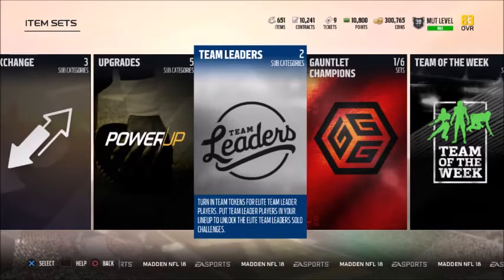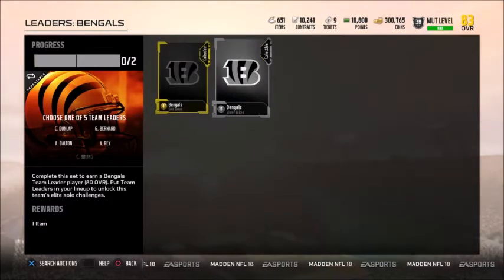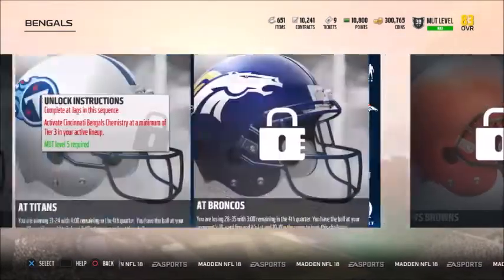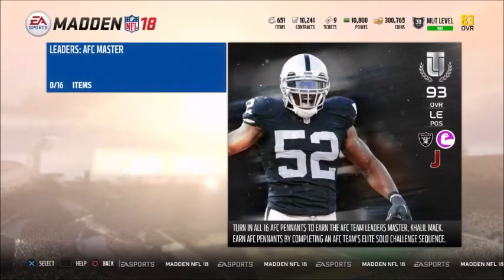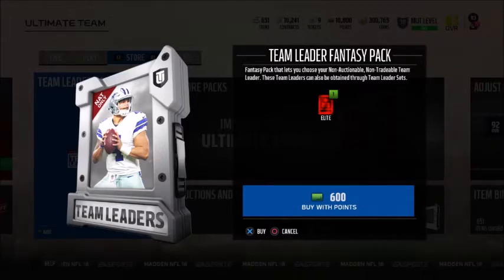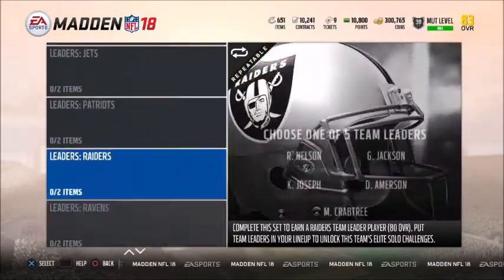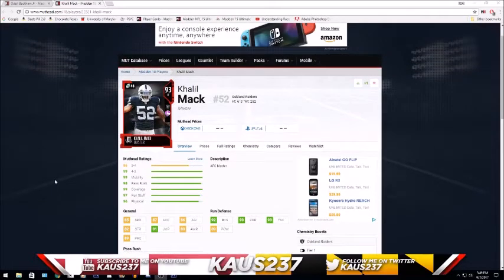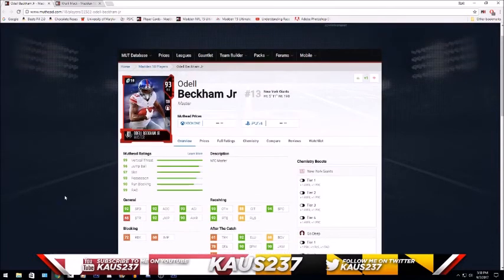Team Leader Sets Are Here!! | 93 OVR Conference Masters Odell and Mack!!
One Correction to the Video: You need all 5 of the 80 ovr Players for Each Team to Complete the Solos for the 86!